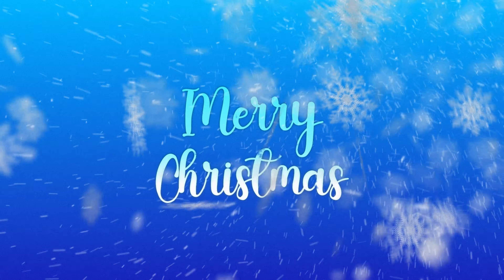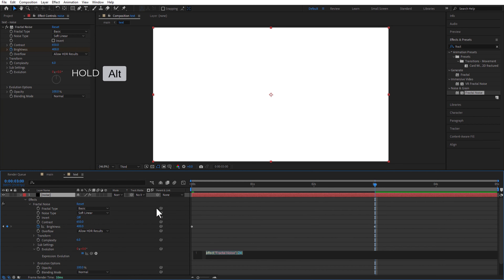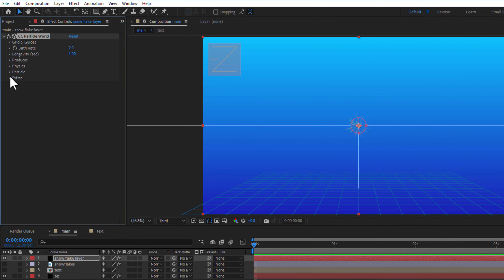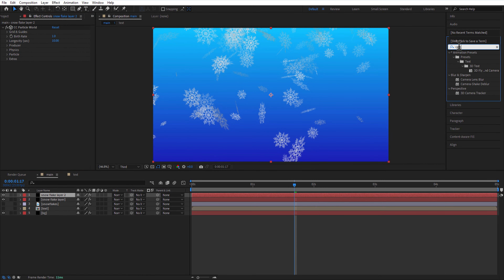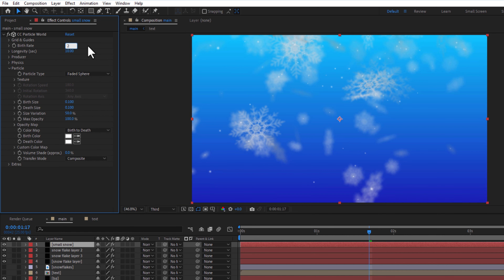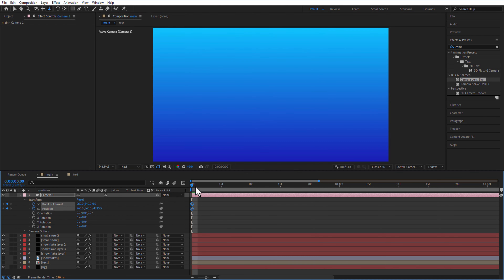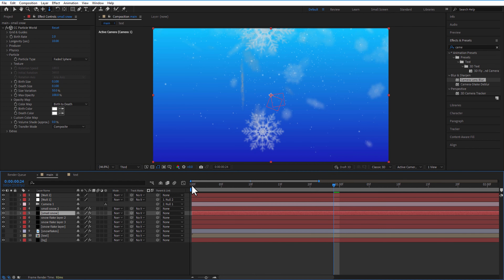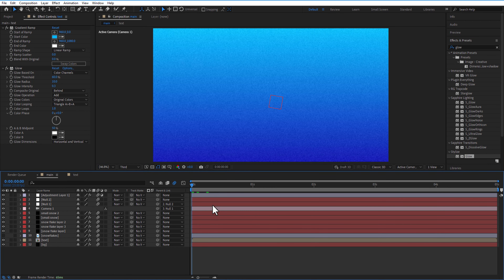Merry Christmas Animation After Effects Tutorial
In this video, I will show you how to do Merry Christmas animation in After Effects. You can create this effect without any help from 3rd party plugin.

⏱️TIMESTAMP
00:00 - Introduction
00:06 - Text Animation
01:12 - Snowflakes Animation
03:30 - Camera Animation
04:34 - Add noise and other effects.
05:18 - Conclusion

Whether you're creating a festive greeting, a holiday-themed promo, or simply want to add some Christmas magic to your content, this tutorial is perfect for you. From falling snowflakes and animated text, we'll guide you through the process step by step.